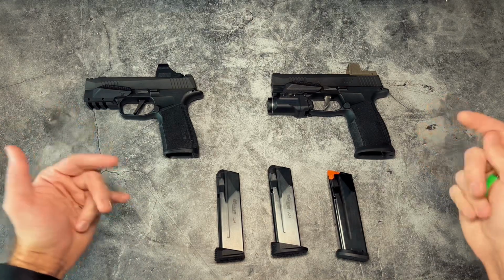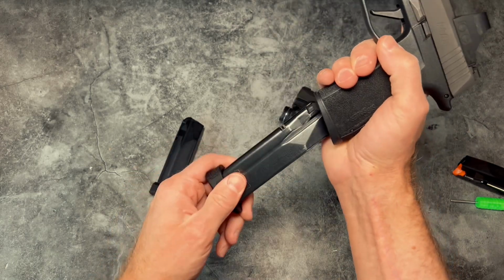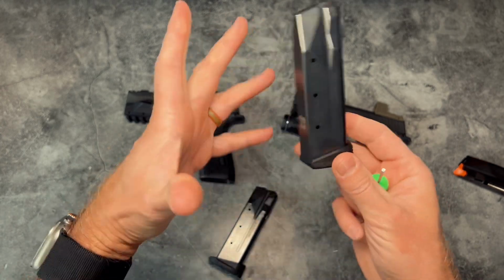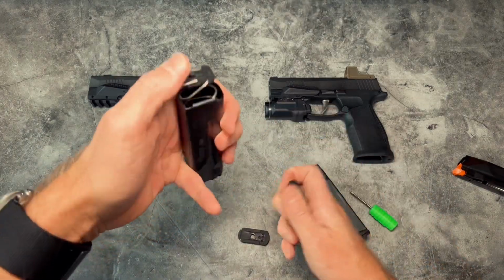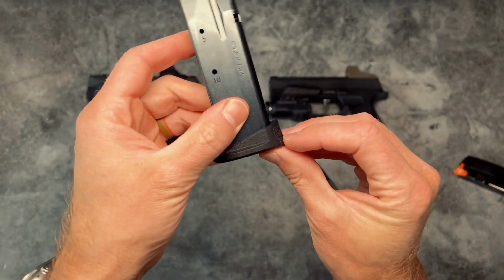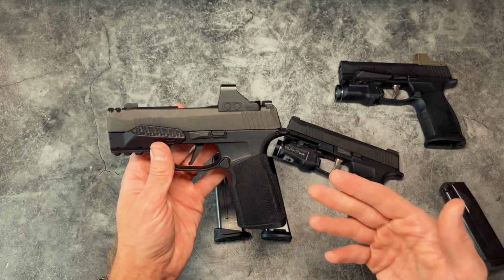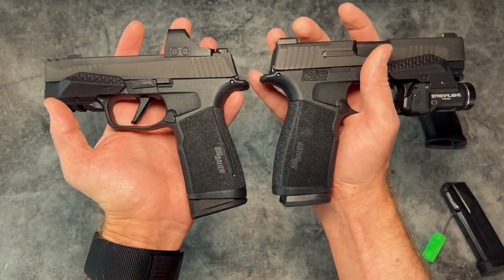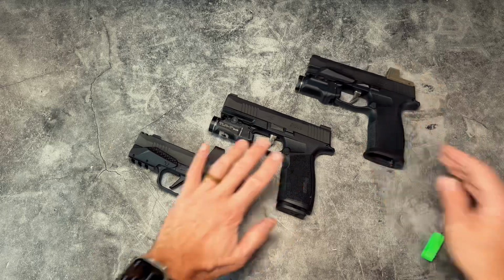xMacro 15 Round Adapter for Sig P365 xMacro